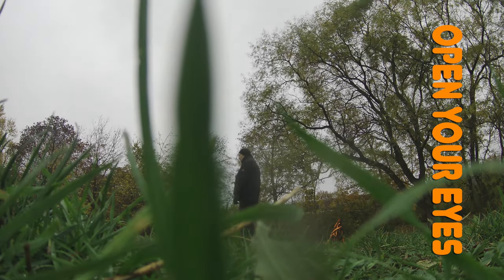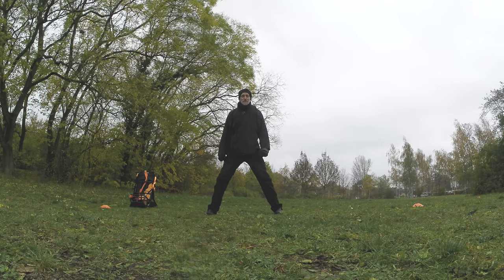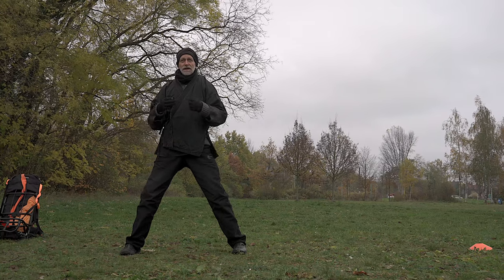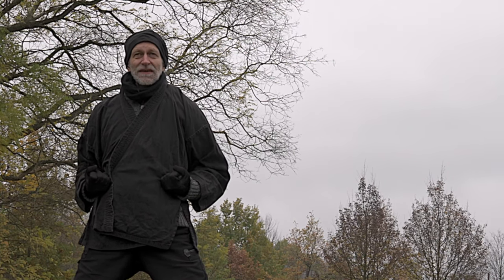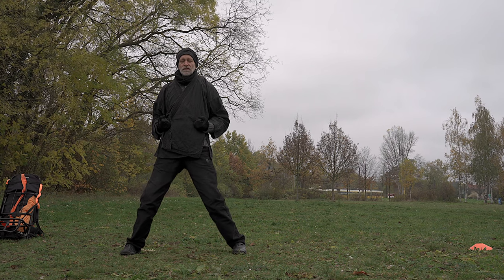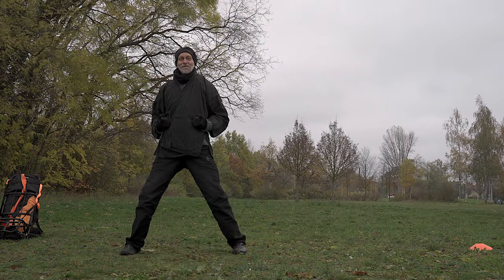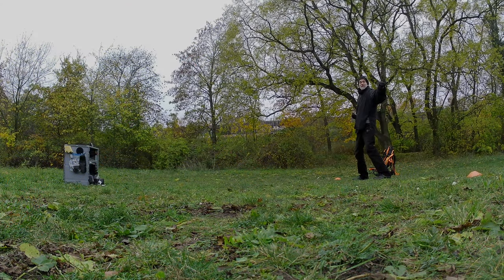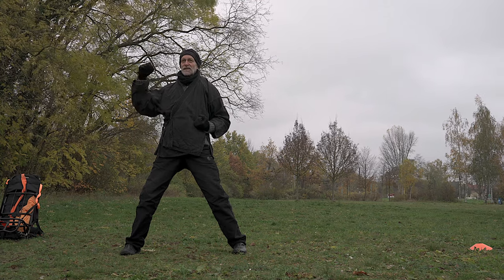"Open Your Eyes" Soft Silken Brokade Sen-Ewe.de Session No91en